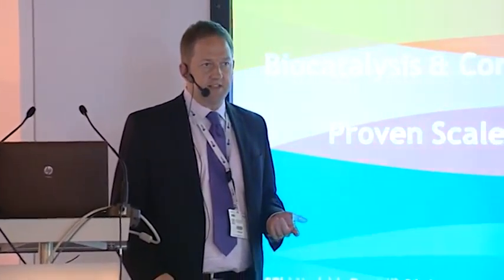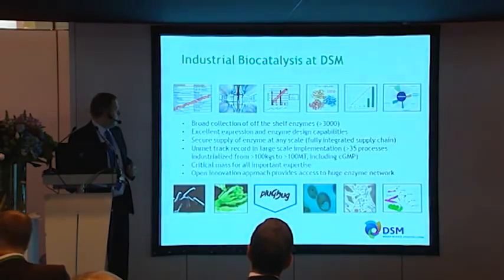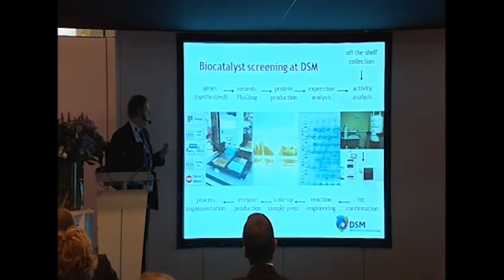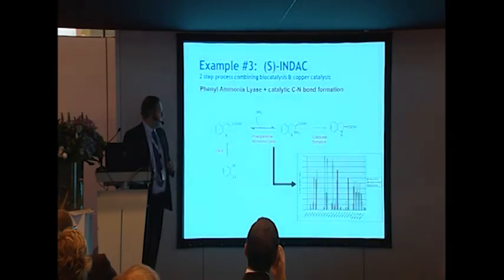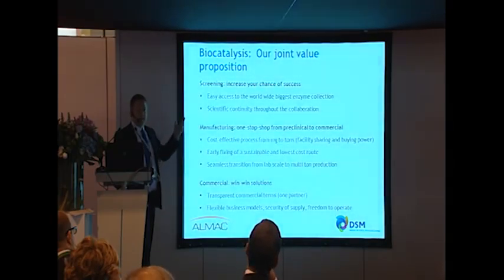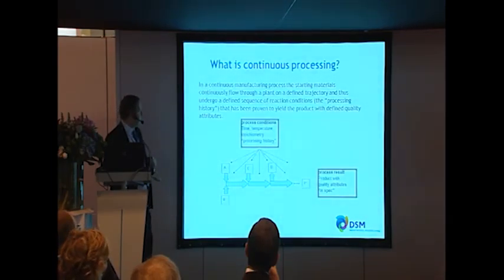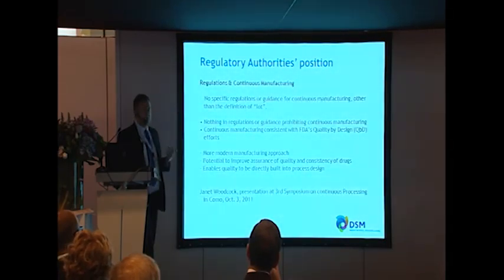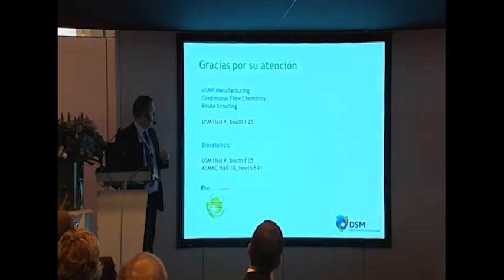Continuous Flow and Biocatalysis Case Studies